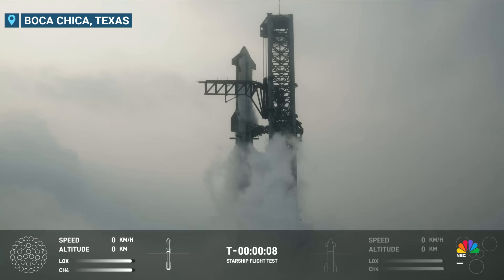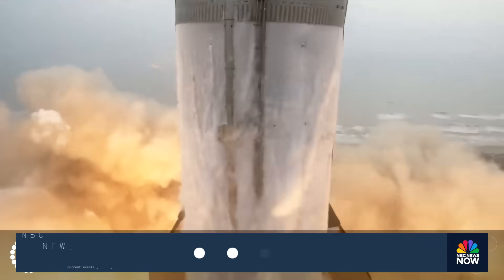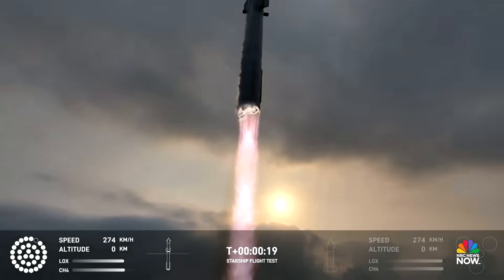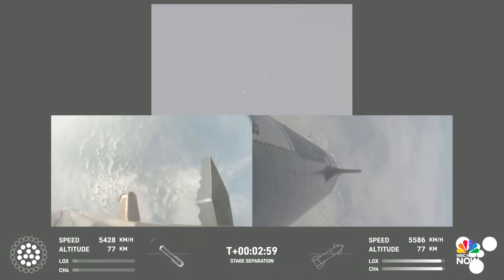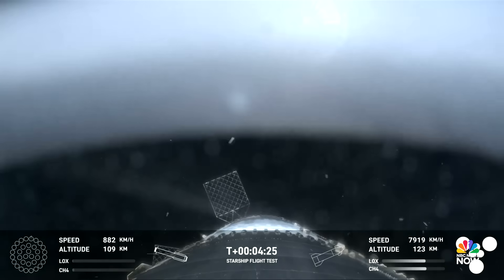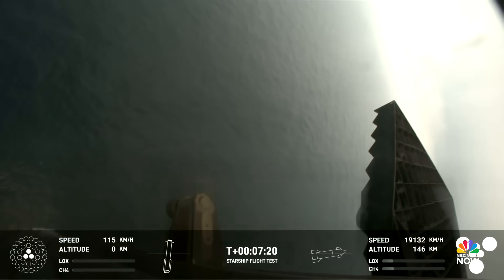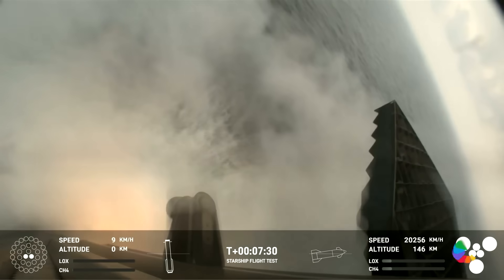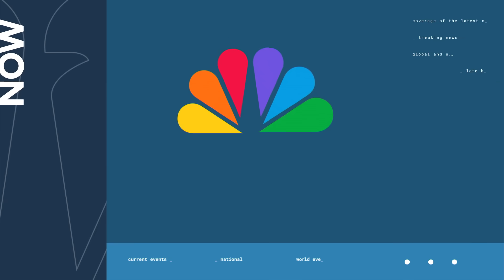WATCH: SpaceX launches Starship megarocket into orbit on 4th test flight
For the fourth time, SpaceX successfully launched its Starship megarocket into orbit on a test flight from Boca Chica, Texas. The rocket's Super Heavy booster also landed in a splashdown in the Gulf of Mexico.